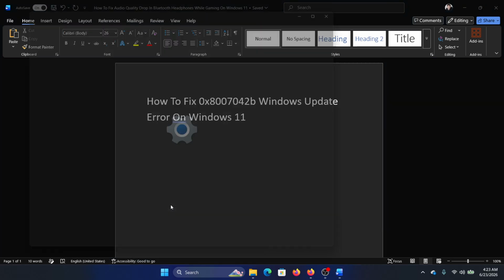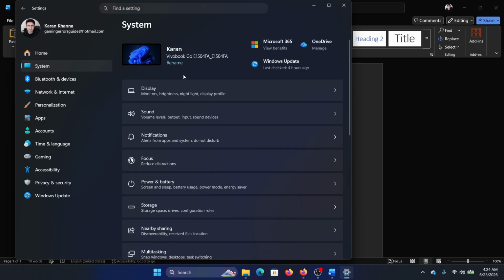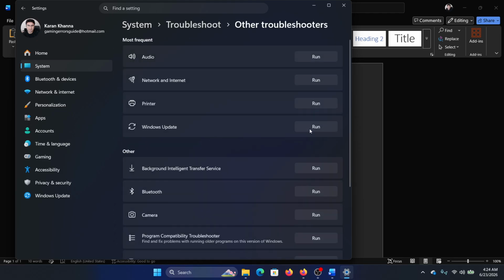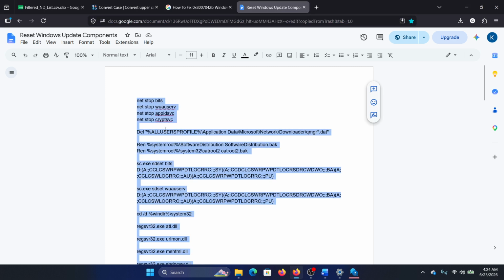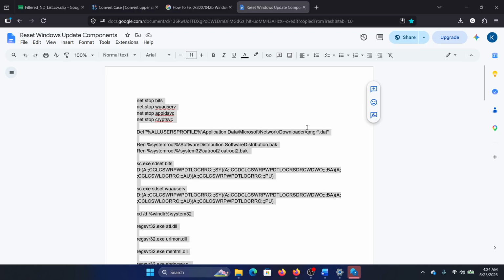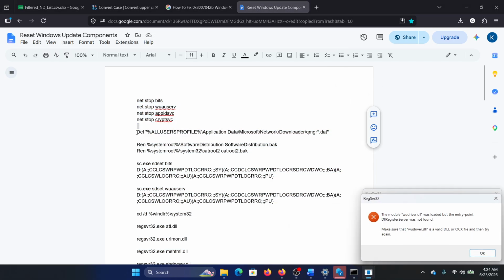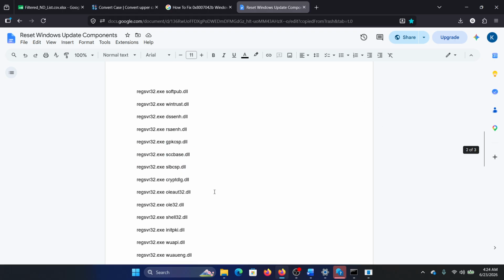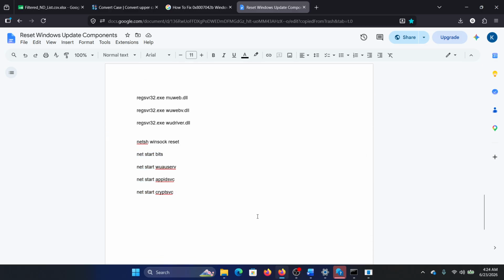How To Fix 0x8007042b Windows Update Error On Windows 11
Video Title: How To Fix 0x8007042b Windows Update Error On Windows 11,

If you wish to How To Fix 0x8007042b Windows Update Error On Windows 11, then please watch this video.